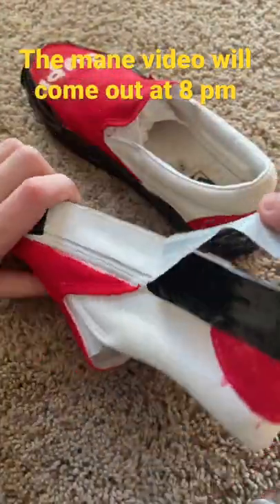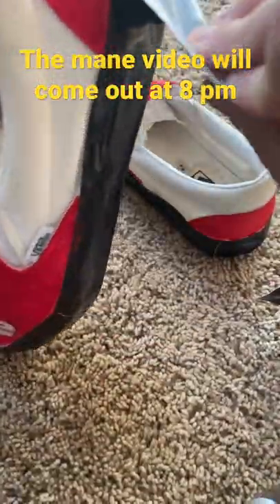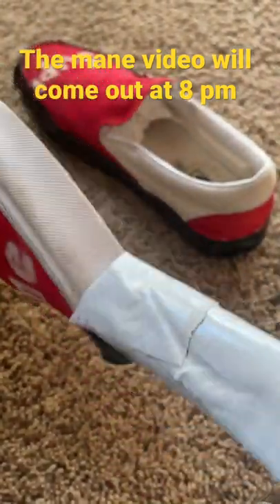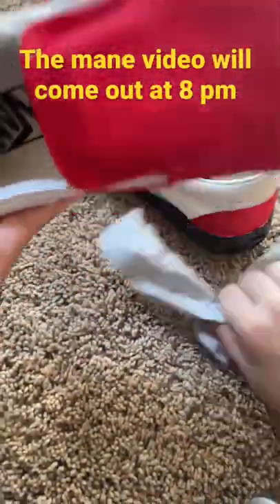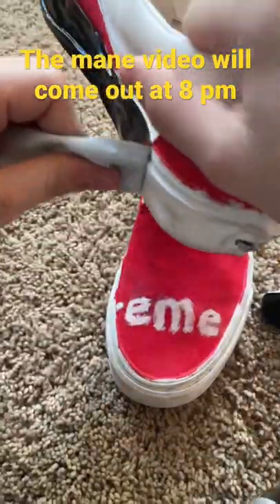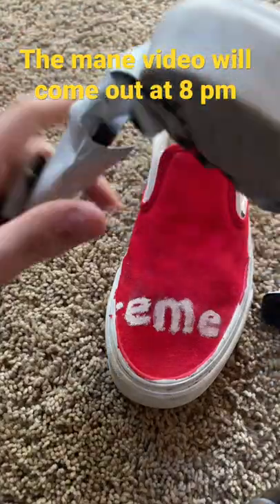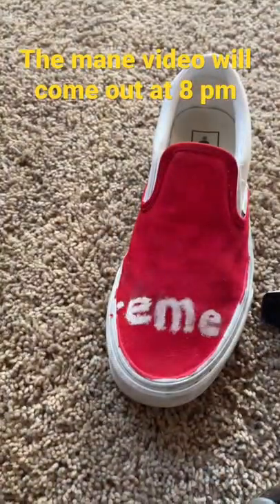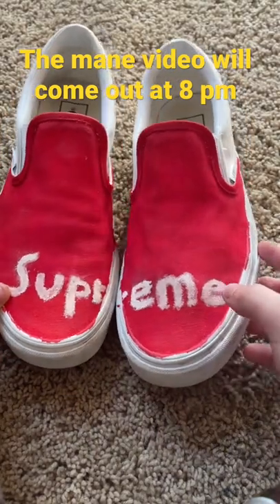I failed butt it’s still sooo satisfying